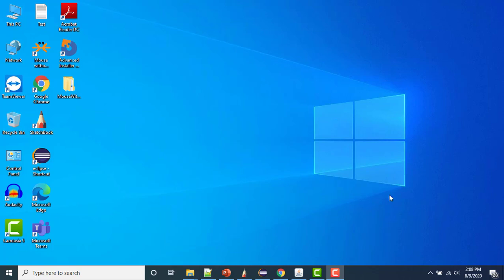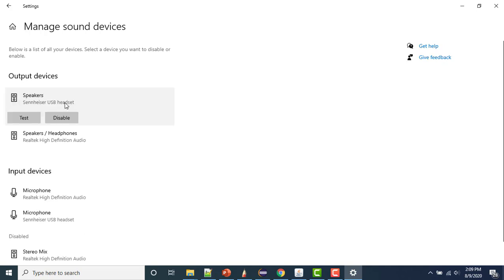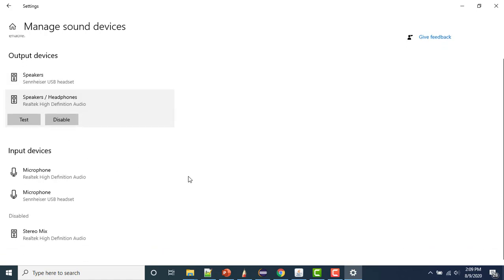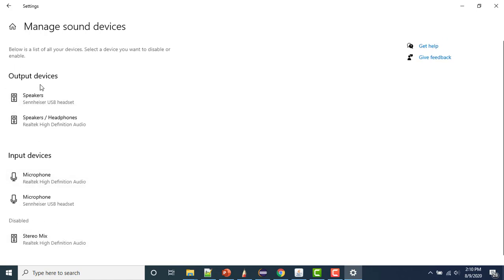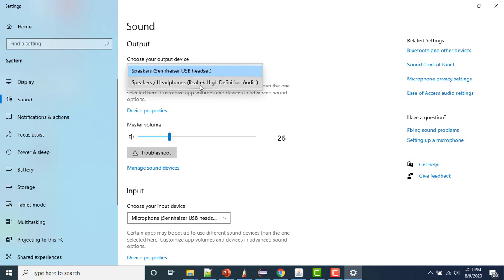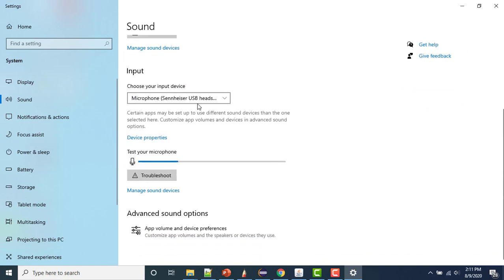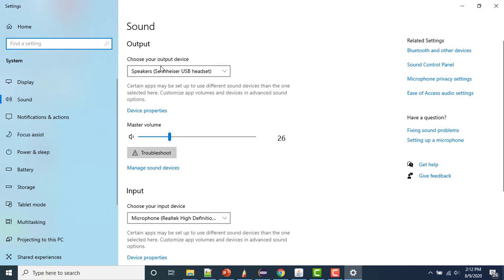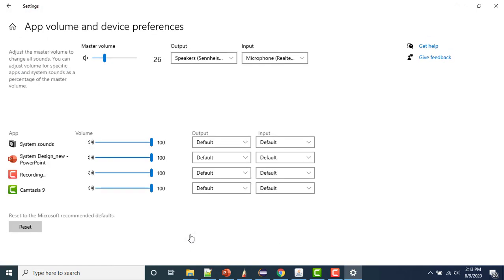Windows - 10: Sound settings | Manage Sound Devices | Change input/output device | Disable device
Windows 10 Operating system:
Change Sound Settings,
Chnage Sound Output device,
Change Input Sound Device,
Change Microphone device,
Change Microphone Volume,
Manage Sound devices,
Disable input/output device,
Change input/output device,
Sound settings,
Manage Sound Devices